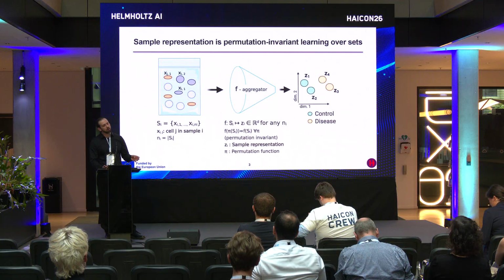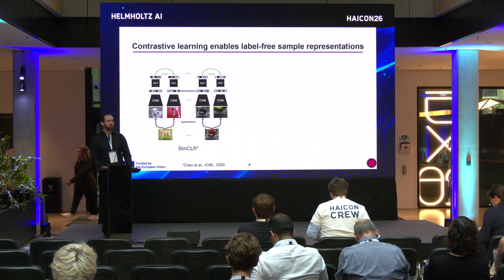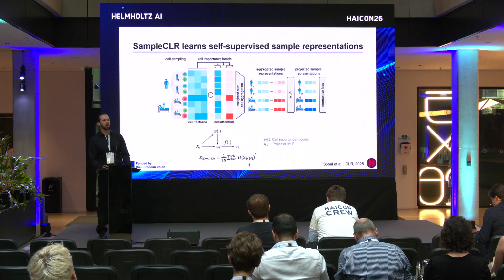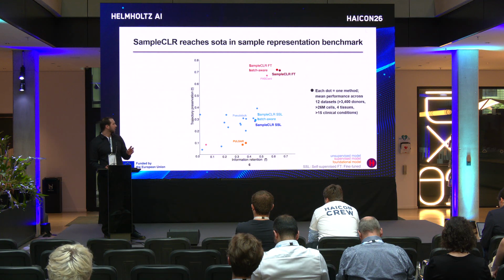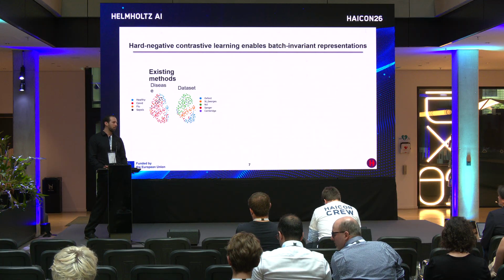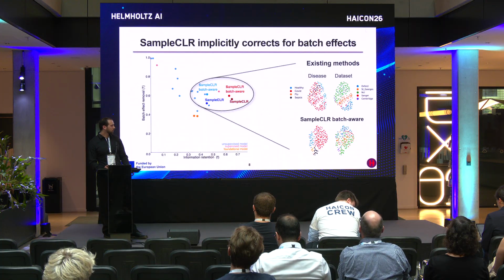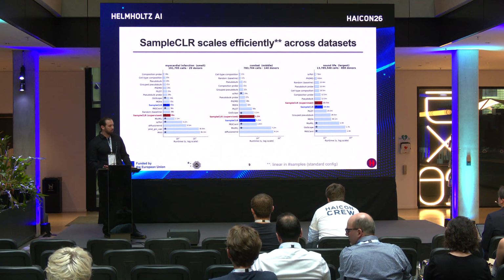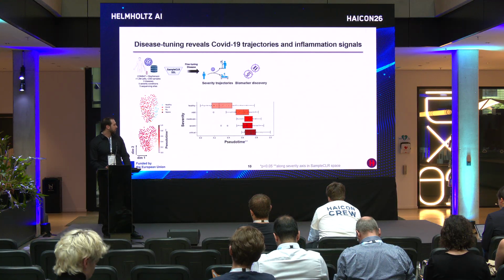Modelling Patient Variation Across Datasets and Diseases With Contrastive Learning... — B.M. Frey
Speaker: B.M. Frey
Date: June 10, 2026
Time: 9:28–9:42am
Session: Session 2a – Robust & Multi-modal Learning

About this talk: Modelling Patient Variation Across Datasets and Diseases With Contrastive Learning on Single-Cell Data V.A. Shitov 1, B.M. Frey 1 1 Helmholtz Munich (Institute of Computational Biology) / Technical University of Munich, Germany

This work presents SampleCLR, the first batch-aware sample representation method using contrastive multiple-instance learning with intra-dataset hard negative sampling. The method identifies disease trajectories from COVID-19 blood samples and spans blood, gut, and pancreas atlas-scale datasets for age/sex/BMI effects.